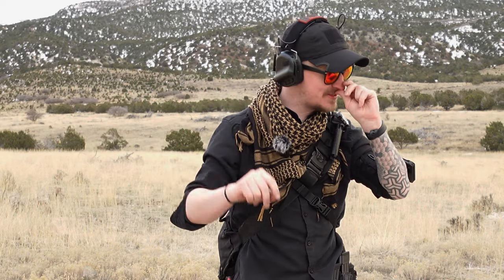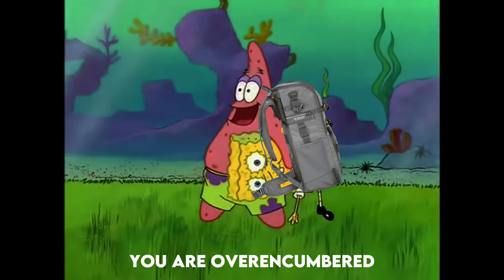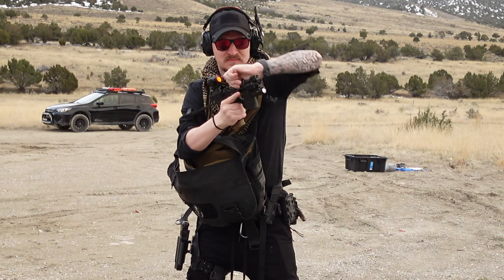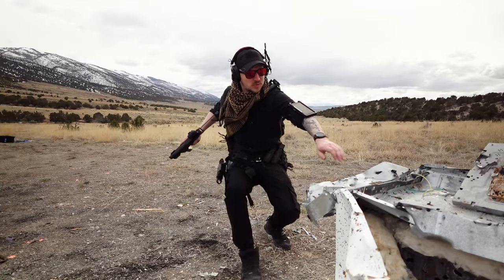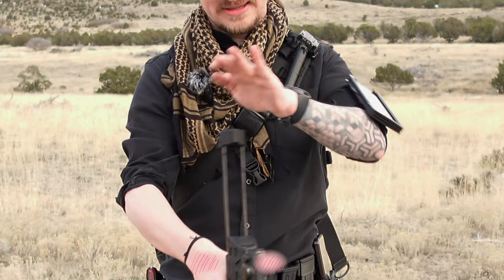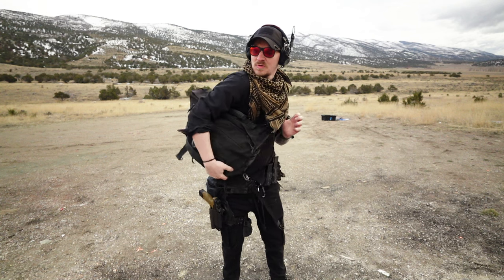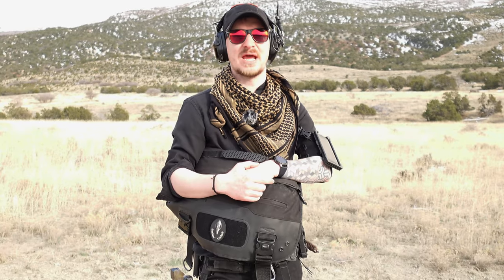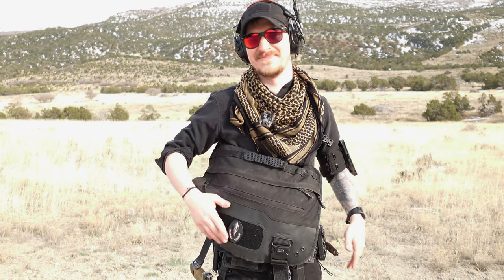Backpack Guns: Compact Firearms for Personal Defense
Let's take a look and see if a backpack gun is right for you.

The blend of portability and protection: the backpack gun. Compact and easy to carry, it's a go-to choice for staying safe on the move.

With quick access and reliable performance, this setup is designed to keep you prepared for any situation. Whether you're exploring the wilderness of the YouTube comments or navigating urban environments, a backpack gun setup can give you a little extra heat.

Sometimes, an ace up your sleeve is nice to have. I don't play poker. So I don't know what that exactly means. backpackgun setup today! selfdefense preparedness safetyfirst"

Backpack is a Hazard 4 Messenger Sling back (Sadly discontinued)

The gun is a Flux Raider with a Sig Romeo 5 red dot and a Inforce APLc light, built from a Sig P320 Full Size.

It's a great gun. I love it. You will too. Buy it.

00:00 INTRO
00:44 WEIGHT V CONCEALABILITY
01:07 EDC CONSIDERATIONS
02:36 CONS
03:27 TRUCK GUNS
04:49 CONCEALIBILITY
05:17 WEAPON SETUP
05:41 BACKPACK
06:07 FLUX RAIDER SELECTION
08:07 PISTOL CHASSIS
09:11 300 BLK GIGACHAD
09:35 WEAPON SETUP CONTINUED
10:37 ENGAGEMENT DISTANCES
11:57 GET GUD
13:34 EXTRA GOODIES
14:42 ARMOR CONSIDERATIONS
15:28 NUIANCES
16:16 RUN SOME DRILLS YO
16:30 FINAL THOUGHTS
17:04 COMMENT OF THE WEEK
17:39 OUTRO